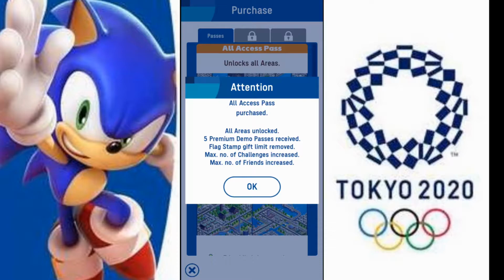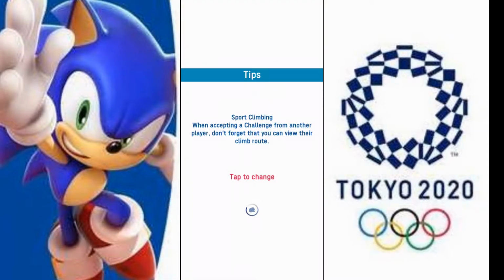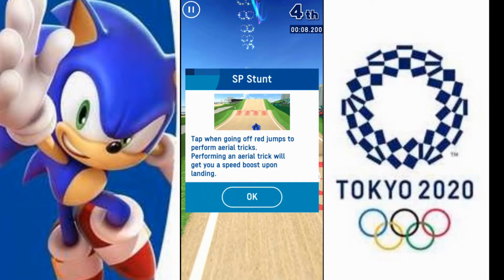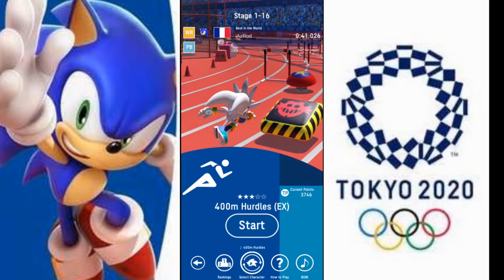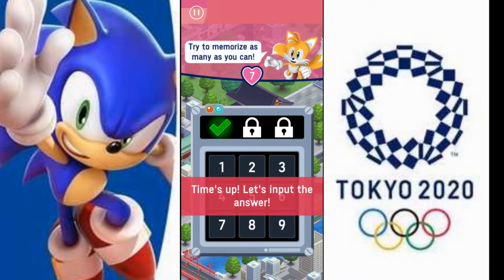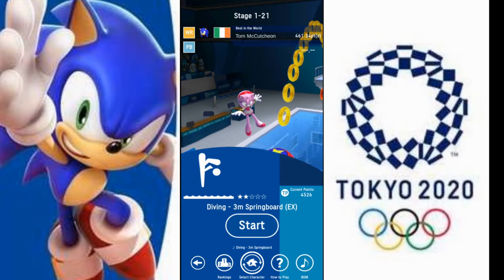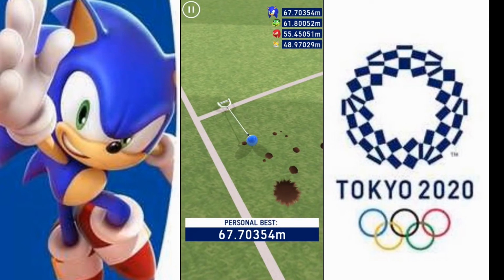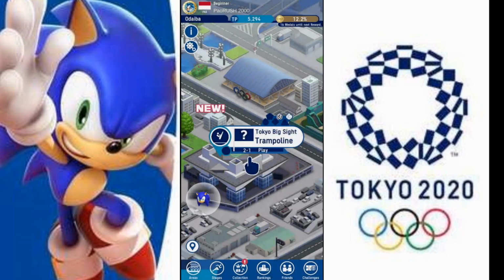Sonic at the Olympic Games Tokyo 2020 (Liberating the Sensoji Temple)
Looks like someone else is also at Tokyo, and he's messing up everything just to make Tokyo his own. He's already took over Sensoji Temple! gotta get to the bottom of this case.

Download links,
Google: